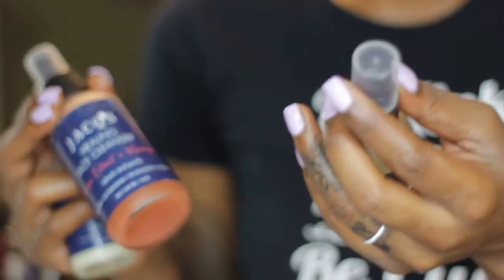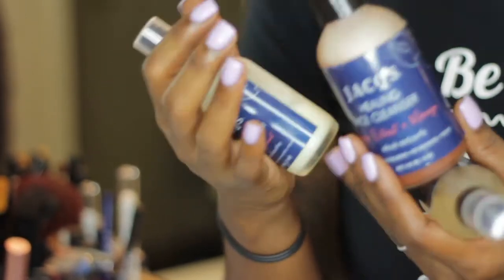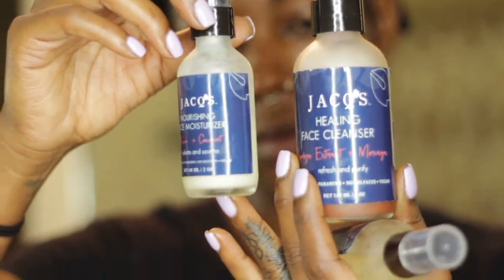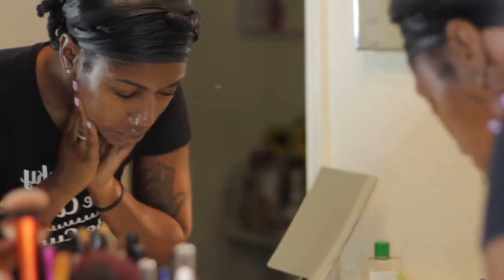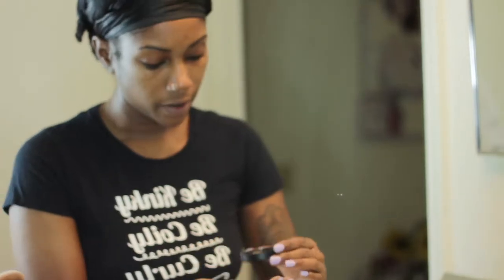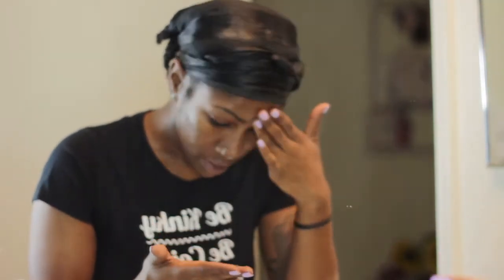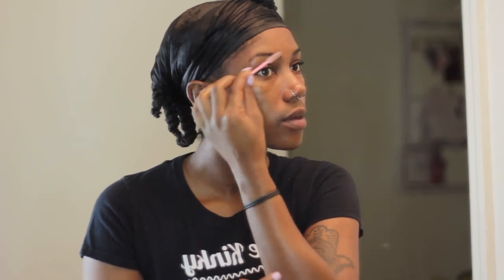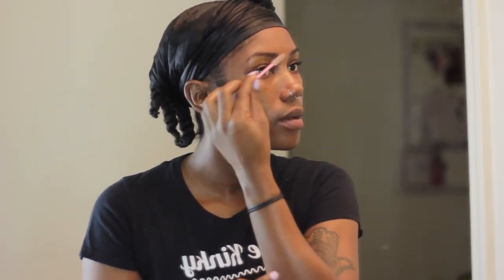My Current Face Routine || JACQ's Organics || Naturally Candace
Skin care is a must.

Hey ladies! Today I’m going to be sharing my full current fave routine. I have very sensitive skin and suffer from hyper pigmentation. So I need a line that is gentle to the skin but also very effective. Lately I’ve been using the JACQs organic skin care line. These products are all natural, organic and cruelty free. Did I mention that they are BLACK OWNED ✊🏾?  So dope right?!?

These products were sent to me to try, and after trying them I decided to share how awesome they are. I’ve been using the products for almost 2 months, but consistently for the last month every day. I have to tell you the products are a bit on the expensive side, but everything is hand made and quality tested.

They do offer specialized face kits to customize YOUR skin needs.

Items I’ve been Using

If you like this video give it a 👍🏾

How to stop excessive shedding.

Thank you guys for the continued support
You are appreciated and I ❤️each and every one of you 😘

business hot line bling 📲
📷 I N S T A G R A M naturally_candace
📸 T U M B L R iamnaturallycandace
🎥 S N A P C H A T nattycandace
💻 F A C E B O O K naturally Candace

FTC:: this video is  NOT sponsored but y'all  know I keep it regardless 💯